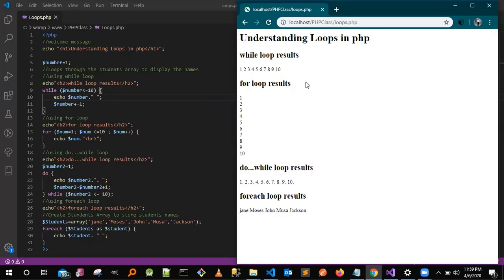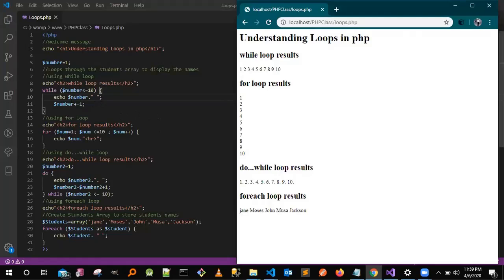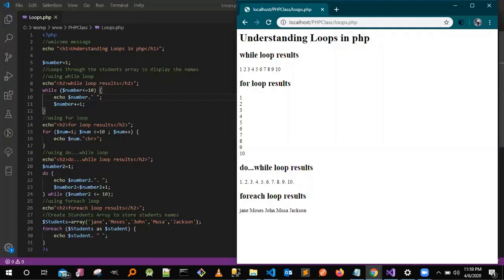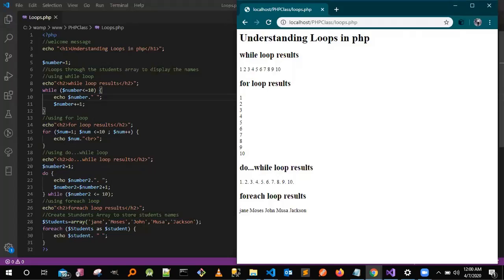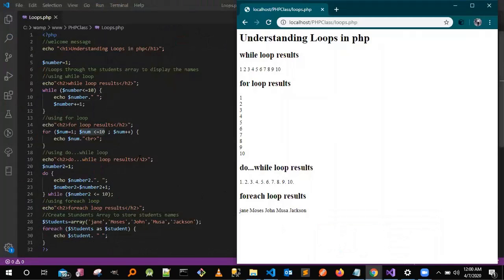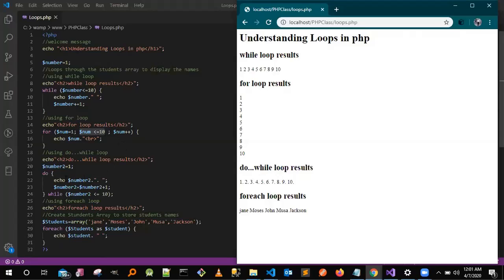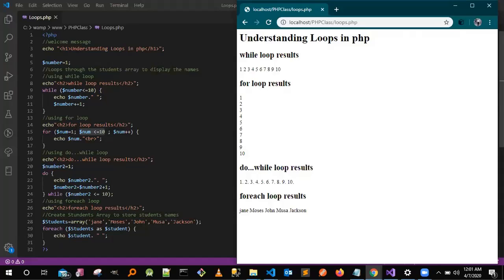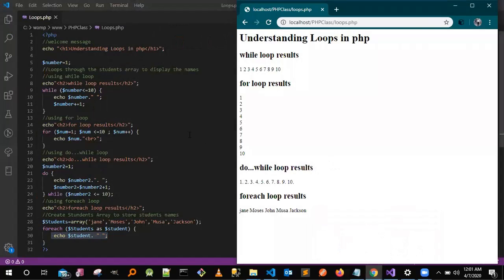TukodingePHPLoops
Understanding Loop statements in PHP